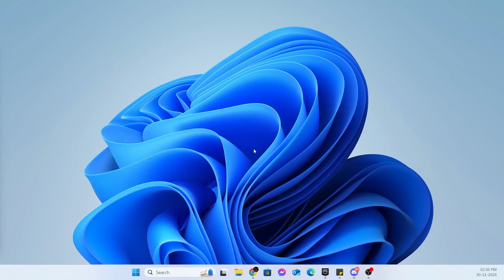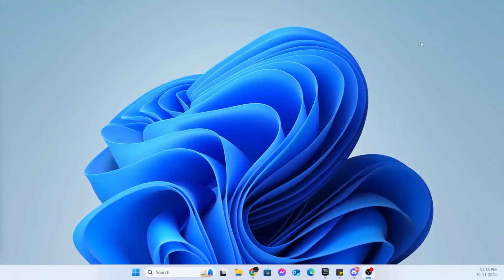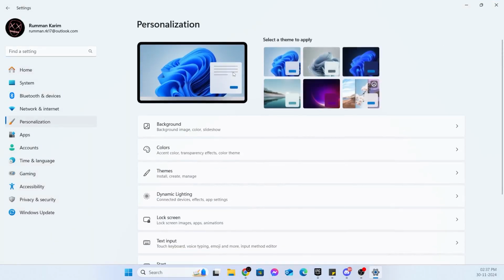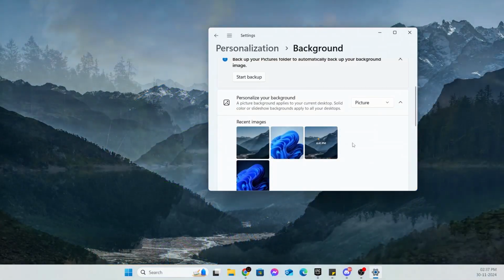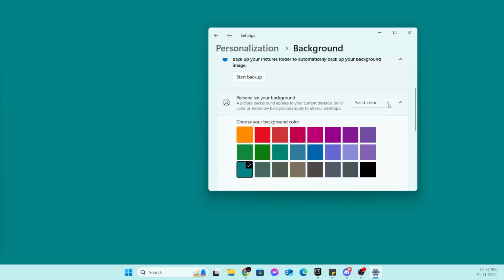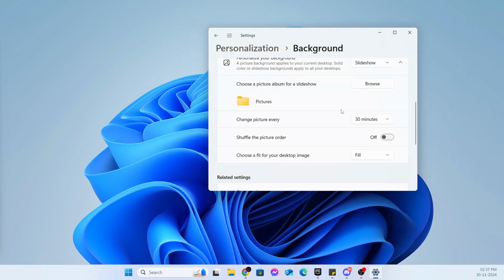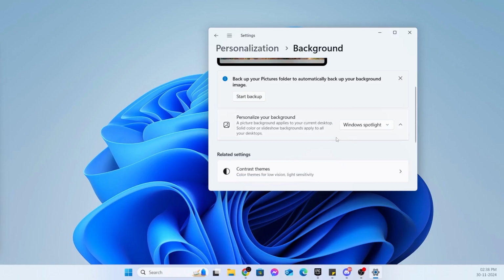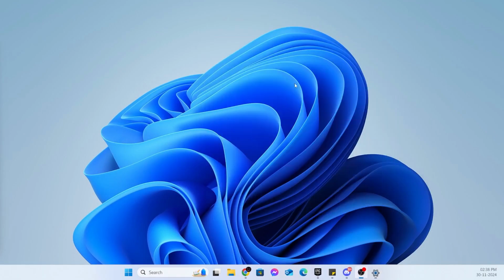How to Change Your Wallpaper on Windows 11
A quick tutorial on, how to change wallpaper in Windows 11 laptop or PC.